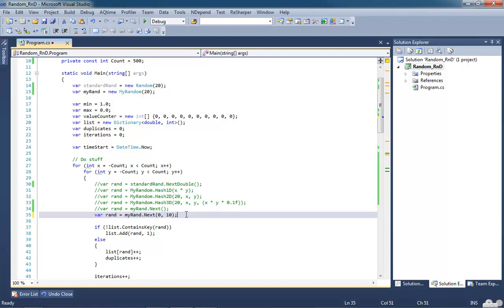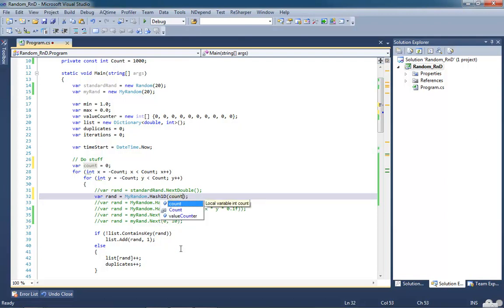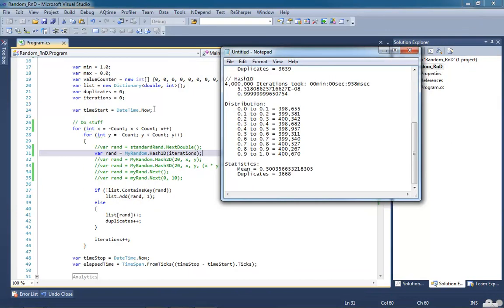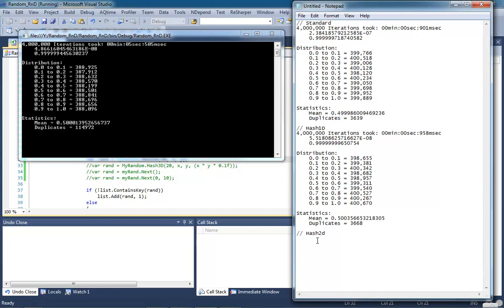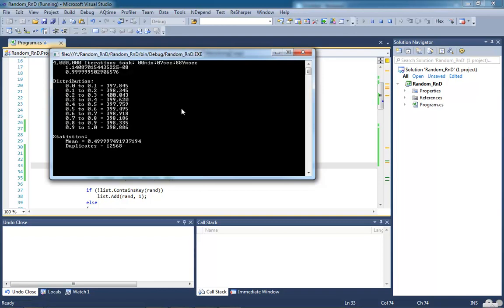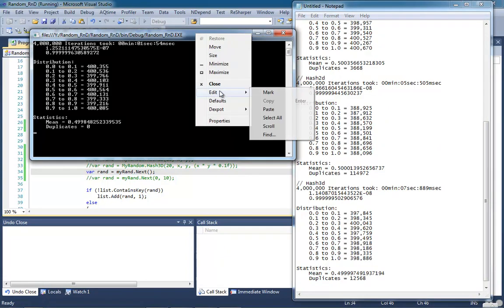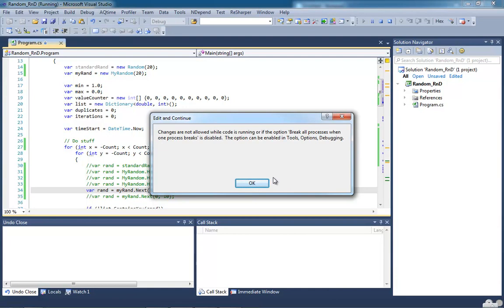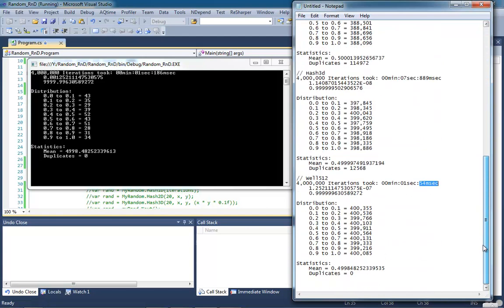🔴 Random Num Gen • R&D (Session 4.11) • Making Some Noise • MMO Game Development w/ Unity • (Pt. 90)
In this video we conclude the setup of our random number generation section, and perform a final comparison of our WELL 512 implementation with the included .NET version.